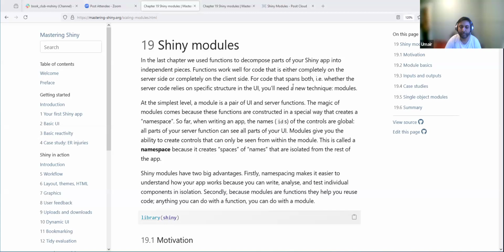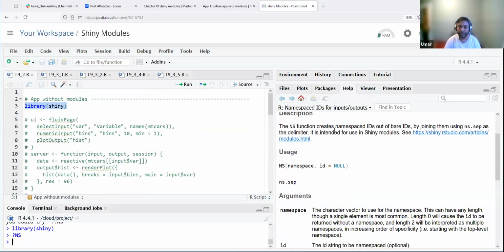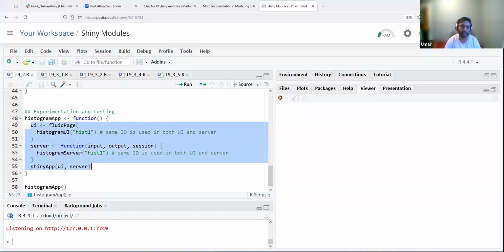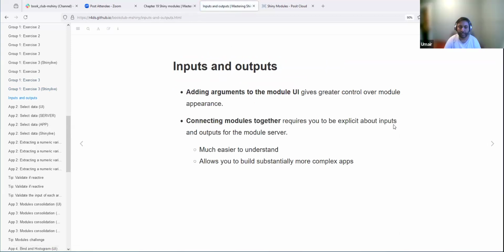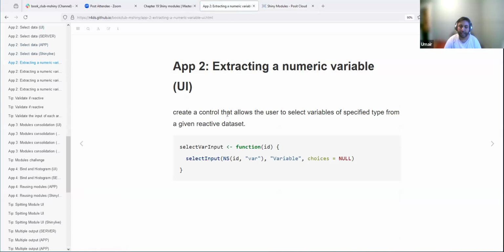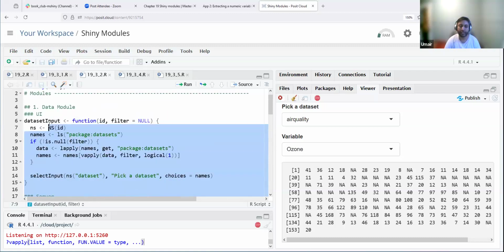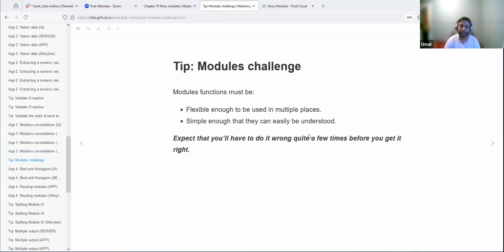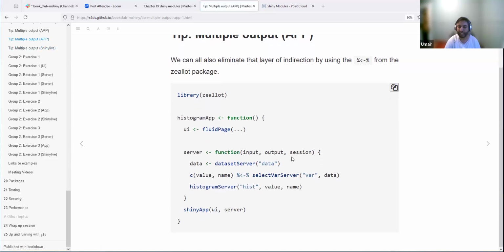Mastering Shiny: Shiny modules (mshiny07 19)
Umair Durrani leads a discussion of Chapter 19 ("Shiny modules") from Mastering Shiny by Hadley Wickham on 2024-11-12, to the DSLC mshiny Book Club. Cohort 07